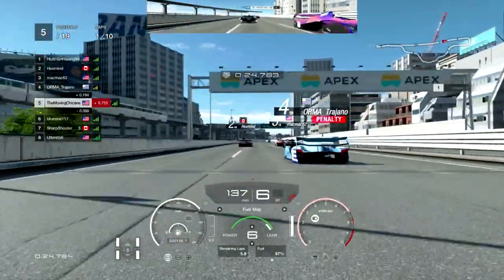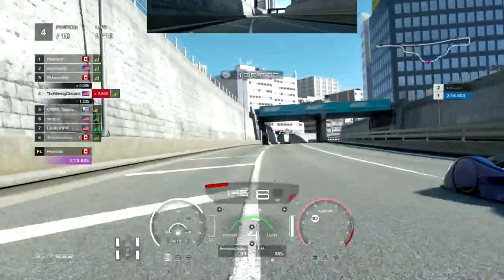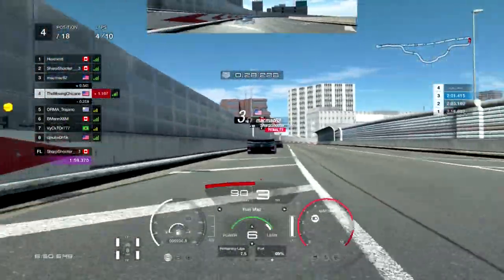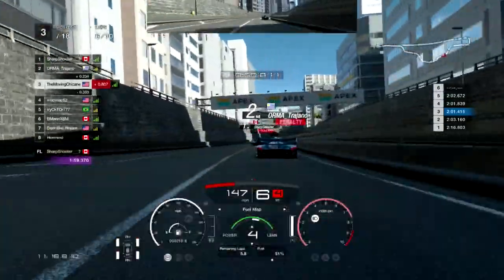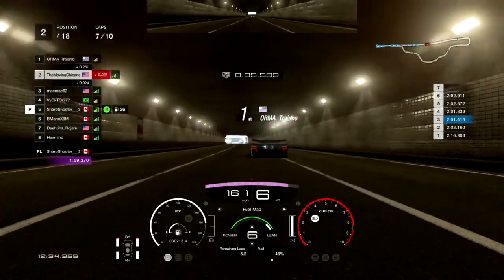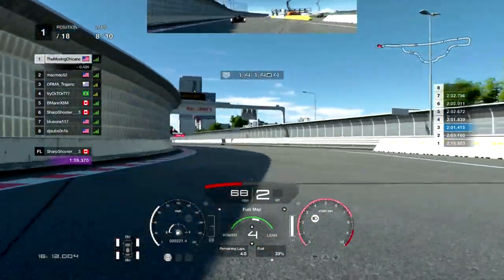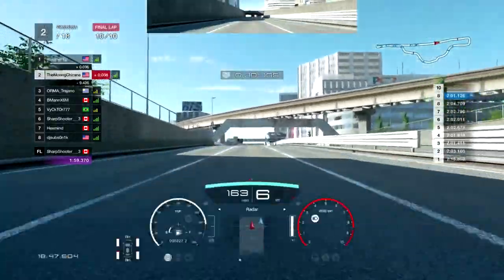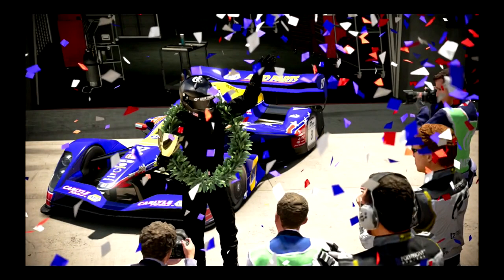Gran Turismo Sport: Channeling My Inner Alexander Rossi (Red Bull Jr. @ Tokyo)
Trying this race again. Can we get the W this time around?